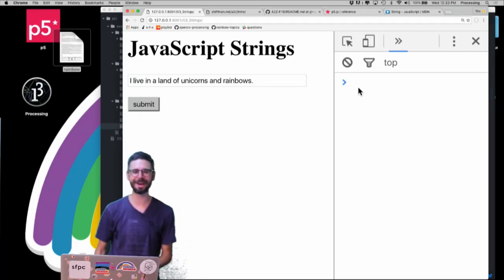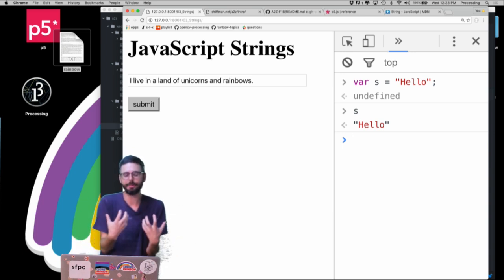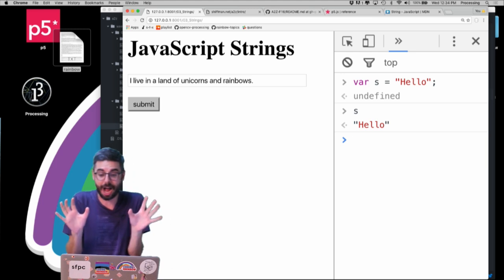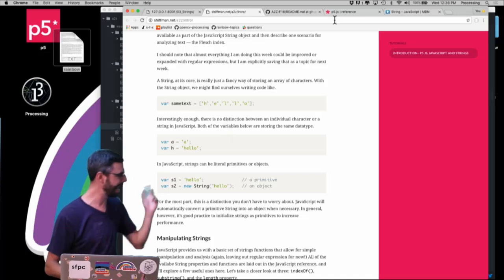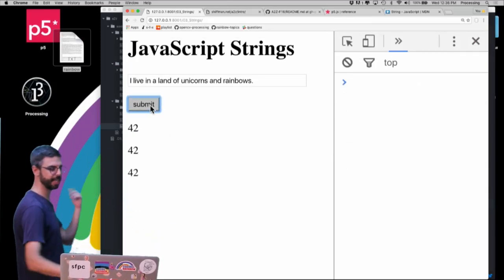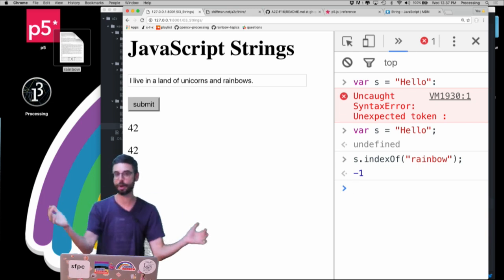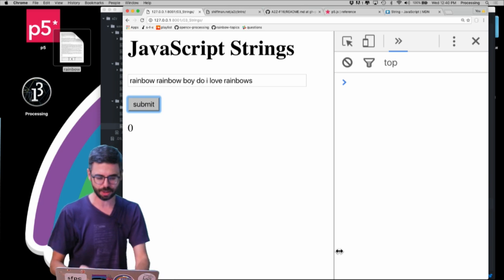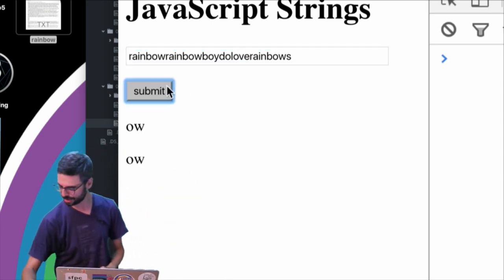1.5: JavaScript String Object - Programming with Text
In this video, I discuss the JavaScript String object, and how to use it to modify and manipulate text in JavaScript. The functions / properties covered are indexOf(), substring(), and length.  I look at the p5.js specific split(), splitTokens(), and join().